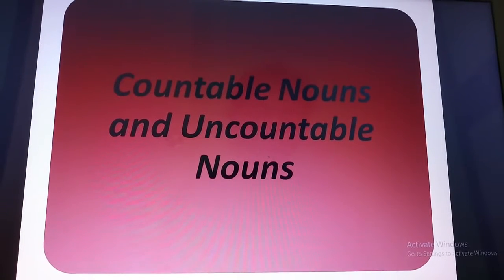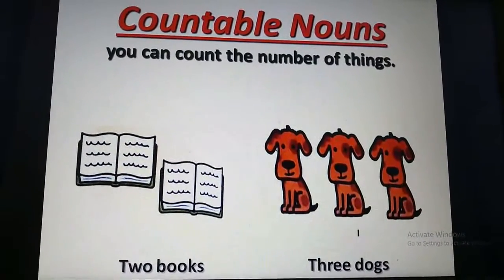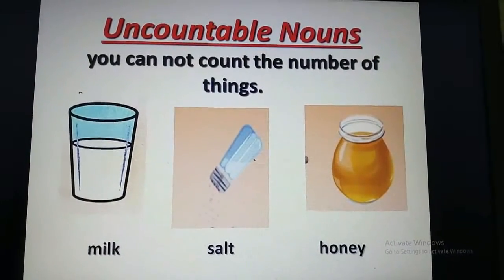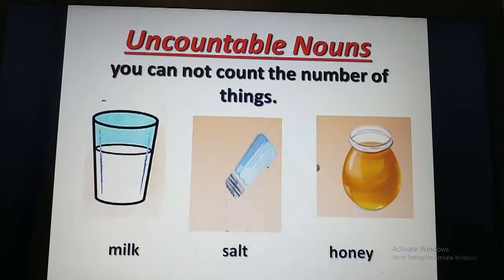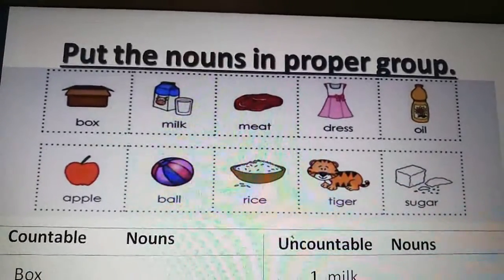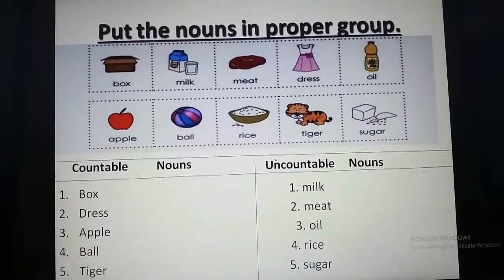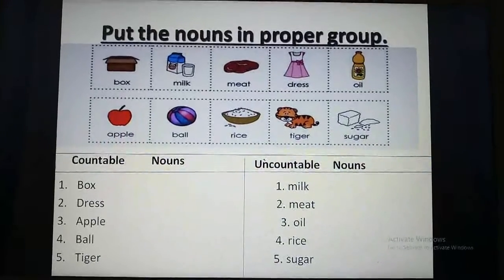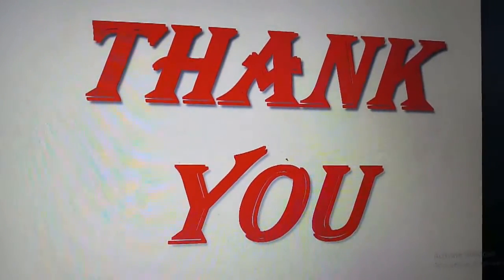STD 1 ENGLISH 2 COUNTABLE AND UNCOUNTABLE NOUNS